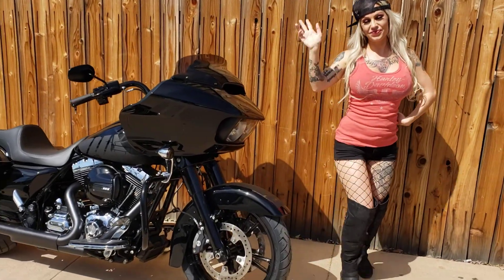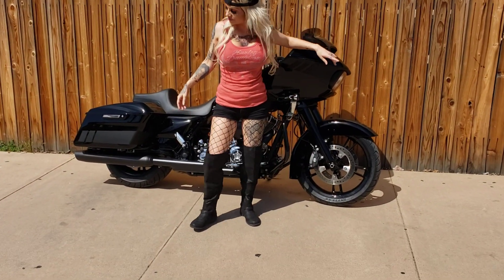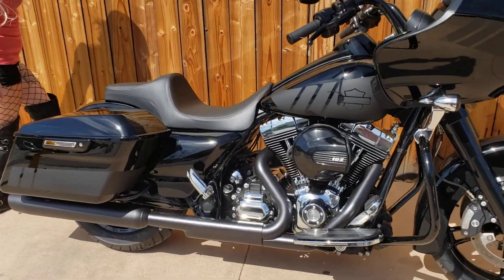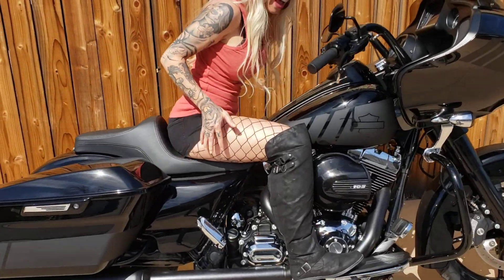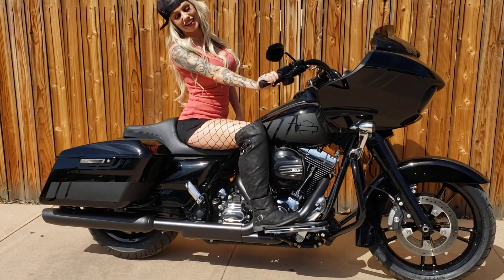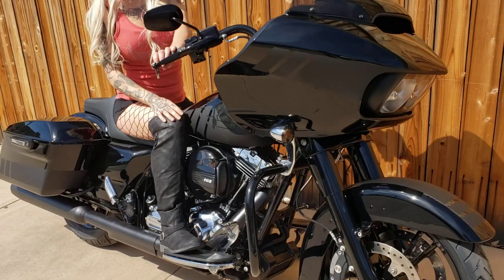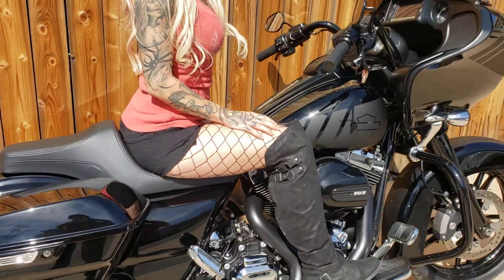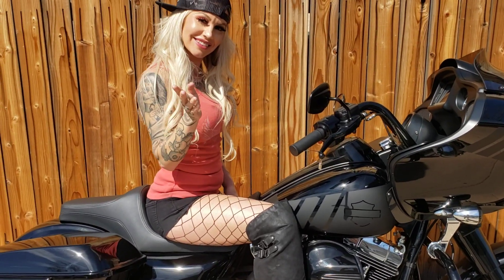Carly and the Sinister 2016 Roadglide S